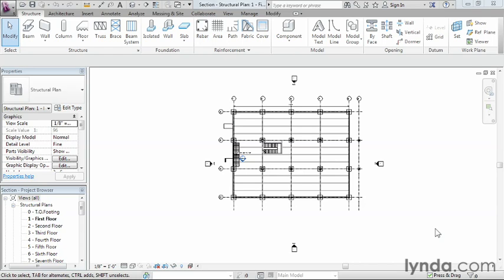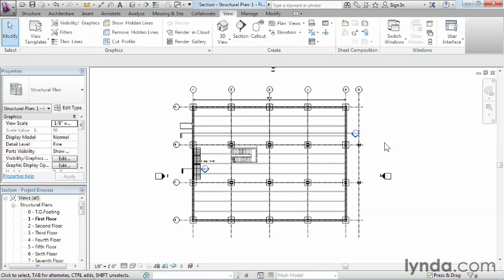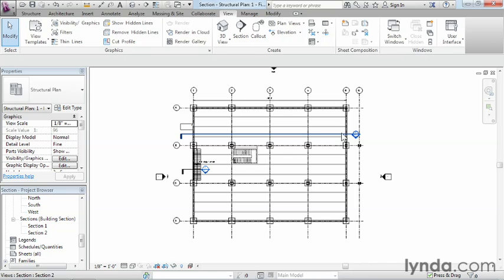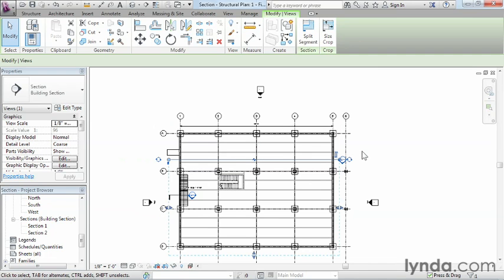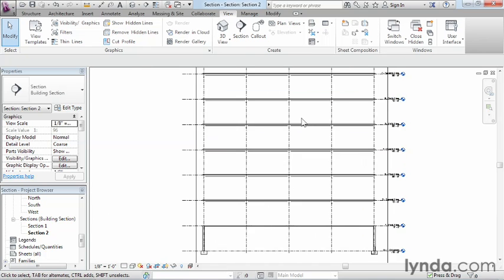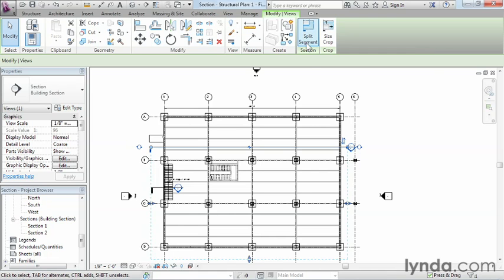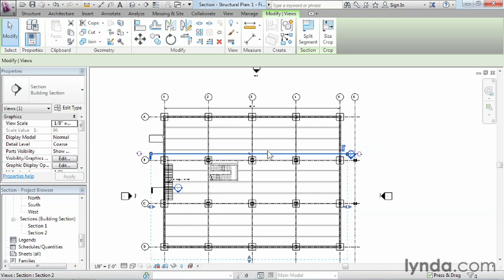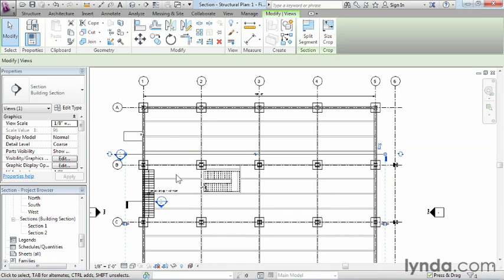Revit Structure 2013 Essential Training 11 01 SC11 section